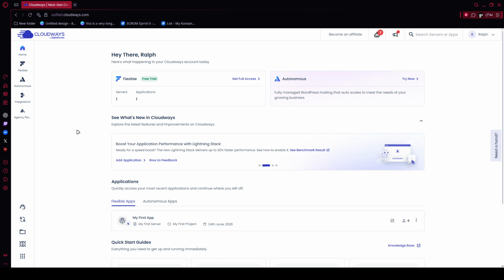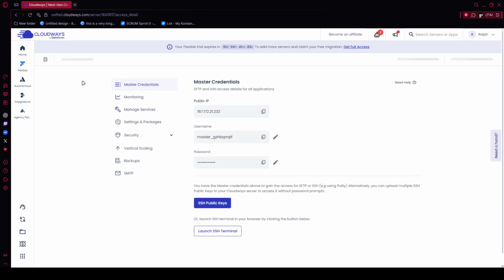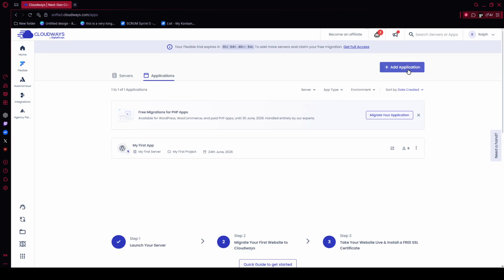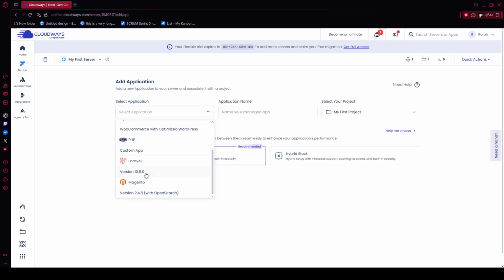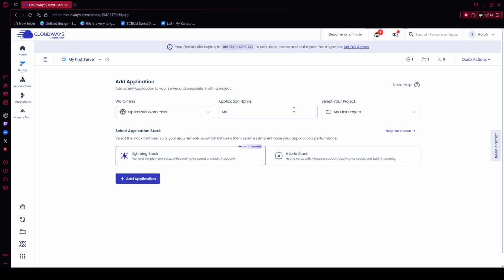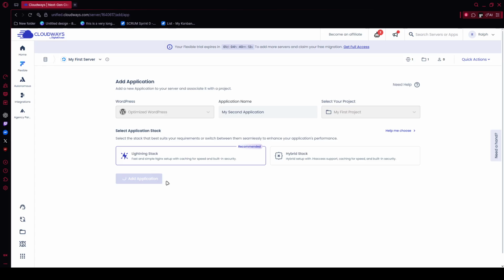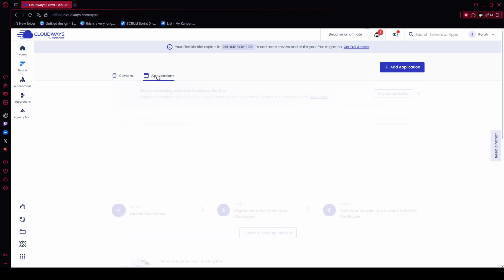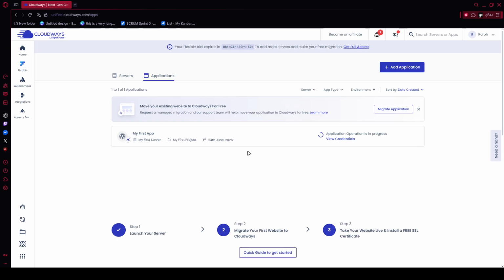How To Add An Application In Cloudways [Step By Step Guide]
In today's video we cover How To Add An Application In Cloudways [Step By Step Guide]